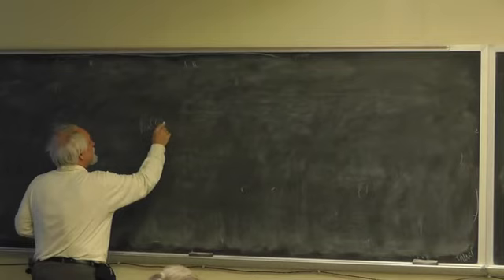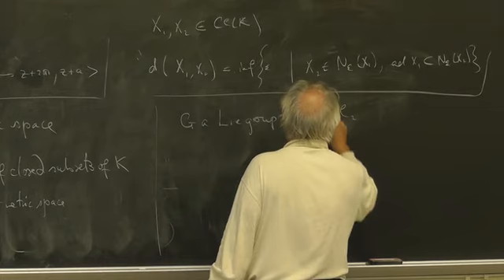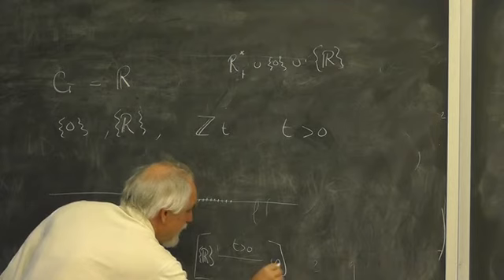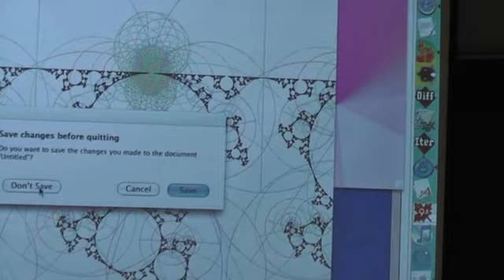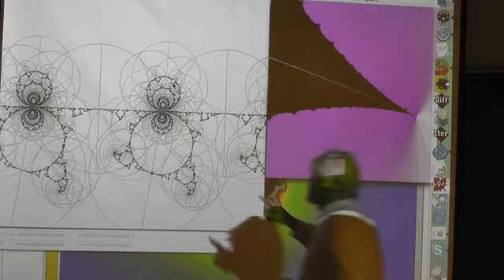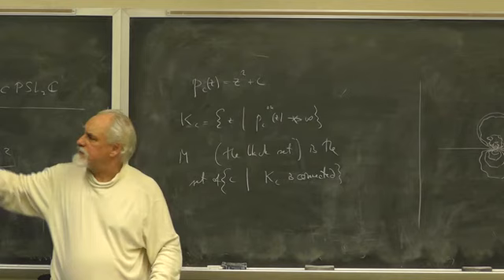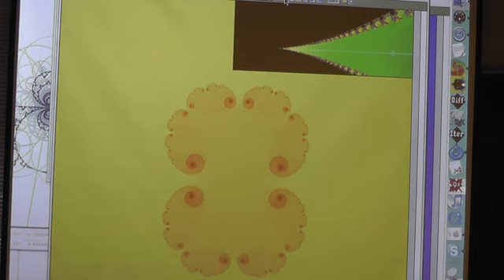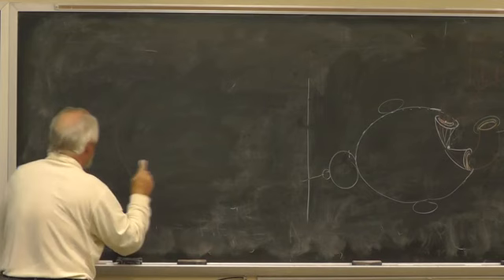Parabolic blowups in dynamics and hyperbolic geometry - John H. Hubbard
John H. Hubbard (Cornell University)

Understanding limits of dynamical systems is obviously important: Perelman's work, black holes and many other topics really concern such limits. So far, there are very few cases where such limits are understood at all. I will focus on what is probably the simplest example.

Quadratic polynomials.  One way to ask the question is "what is the closure of the set of all filled-in Julia sets $K_c, c&isin; C$ in the Hausdorff topology on compact subsets of $C$?."

Quasifuchsian groups modeled on the once-punctured torus.  Again, one way to ask the question is "what is the closure of the set of all limit sets $&Lambda;_&Gamma;$ in the Hausdorff topology on compact subsets of the Riemann sphere $P^1$?."

I will restate both problems, and propose answers to both.  The answer is a lot more complicated than one might expect, but much more precise than "it is a mess".